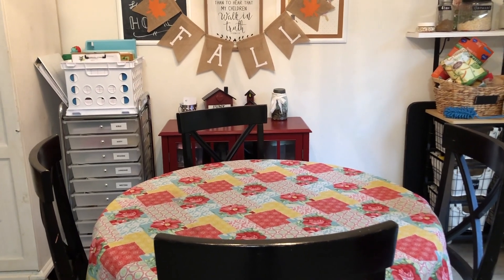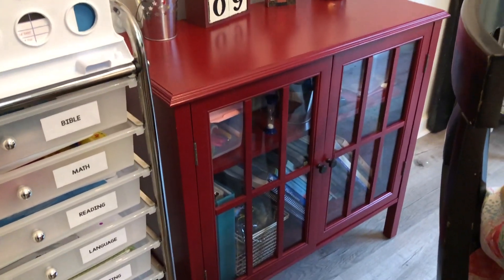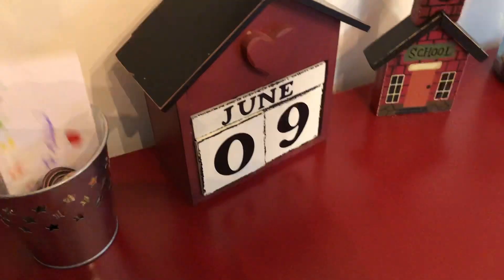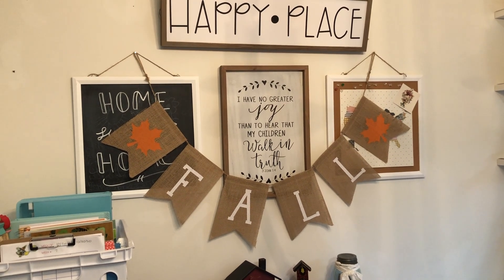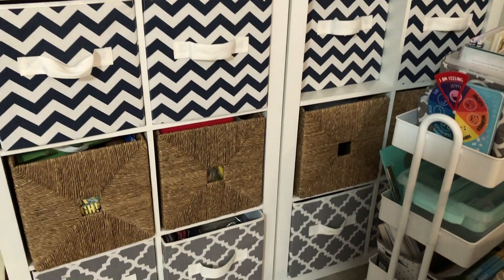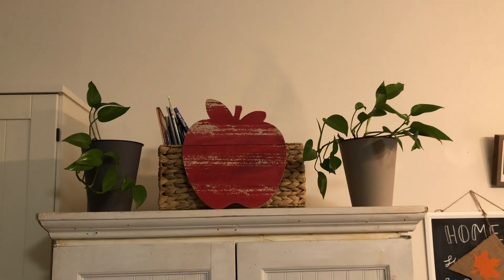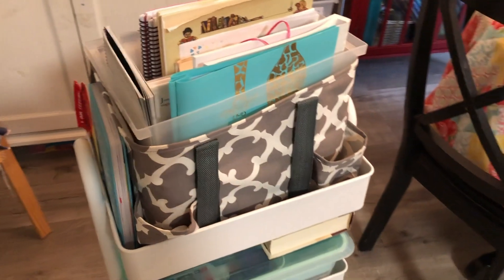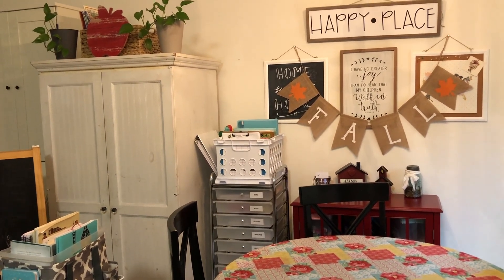Small Homeschool "Room"